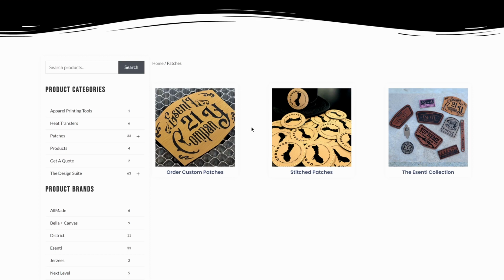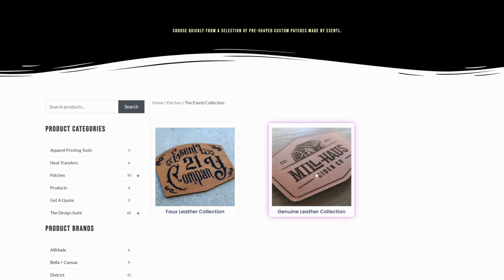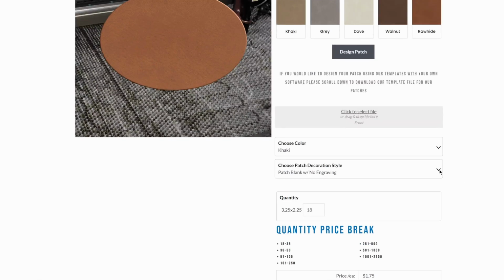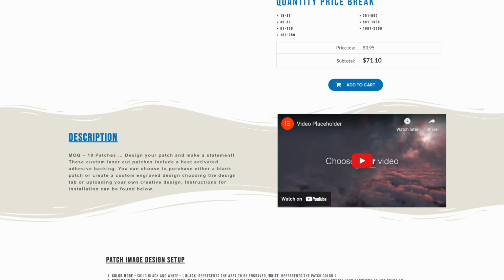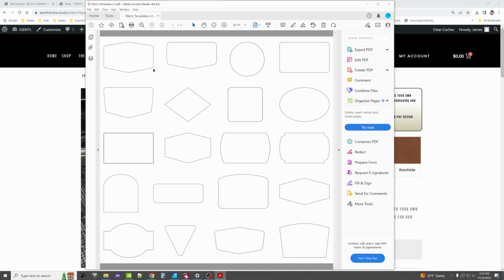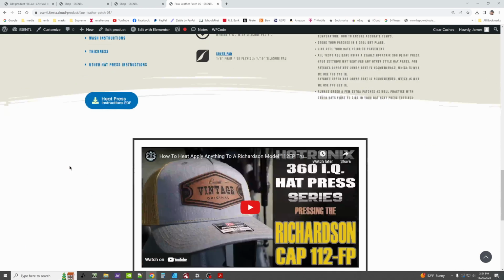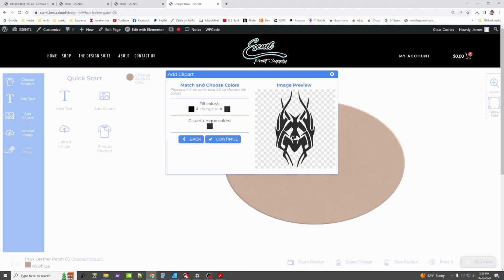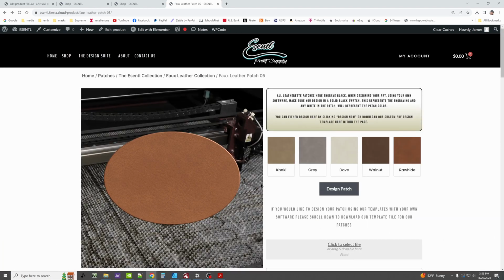Leather Hat Patches - The Easy Way to Design and Order!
In this I preview how to create and order custom hat patches you might need for your print shop or brand easily with my new upcoming website, esentlprintsupply.com ... This will make ordering engraved, full color patches or blank patches very easy and efficient.
"EVERYTHING I USE IN MY VIDEOS, AND OR RECOMMEND IS LISTED BELOW"
COMING SOON THE WEBSITE RELAUNCH OF A NEW WEBSITE FOR ALL YOUR APPAREL NEEDS

 *** HEAT PRESS EQUIPMENT AND PRODUCTS I USE DAILY IN MY SHOP ***

1) 2023 TRANSPRO PLUS 15 x15 HEAT PRESS (with slide out)

2) 2023 TRANSPRO PLUS 16 x 20 HEAT PRESS (with slide out)
     (A super affordable heat press that features removable platens and more)

4) SILICONE MAT HAT PROTECTOR I USE

6) "THE PERFECT HEAT PRESS COMBO"

    A- TRANSPRO PLUS 16 x 20 HEAT PRESS (with slide out)

*** HEAT TRANSFER PRODUCTS AND VINYL I USE AND FEATURE IN MY VIDEOS ***

) How To Easily Design and Order Custom T-Shirts and Patches

) Cad Cut Soft Foam 3D Vinyl (like Siser brick 600)

How To Create and Order Patches Video -

1) Newsprint paper 2400 sheets 15" x 20"

2) Epson 16600 Printer max 13 x 19" prints

3) Epson 2720 Printer max 8.5 x 14"

4) Teflon Sheets

5) Printers Jack Sublimation Ink

6) Amazon Tusy Heat Press 15 x 15 (decent reviews if your on a budget)

T-SHIRT MOCKUP Tutorials and Links
Use legit T-shirt brand Mockup images like (Bella, Gildan, next level etc) using this company: